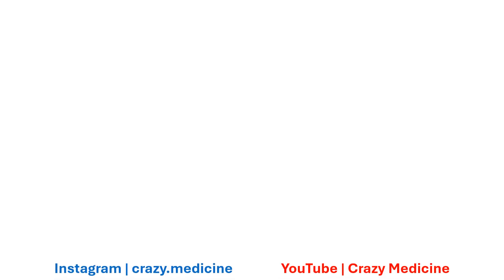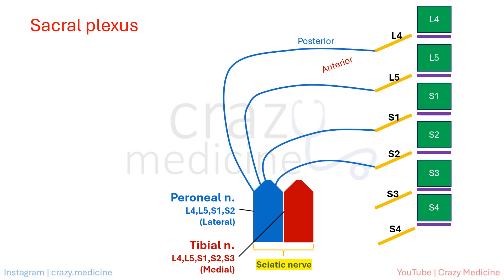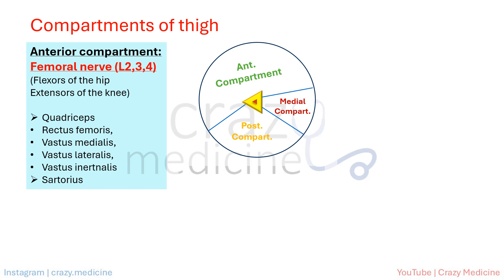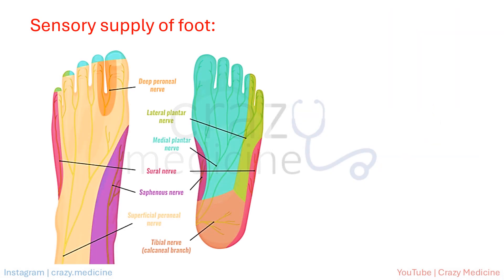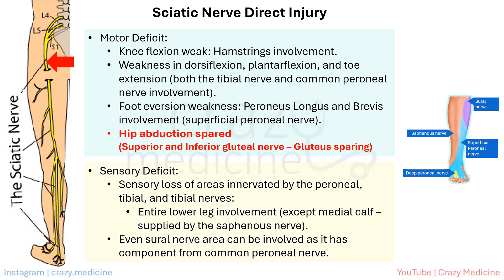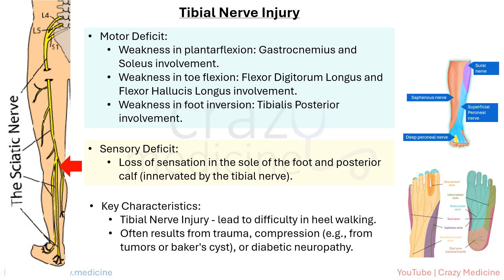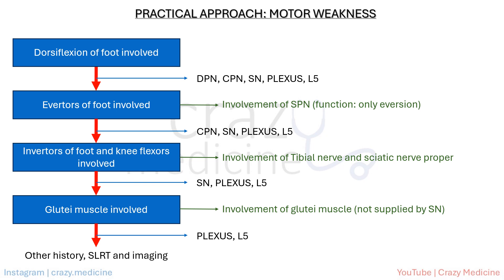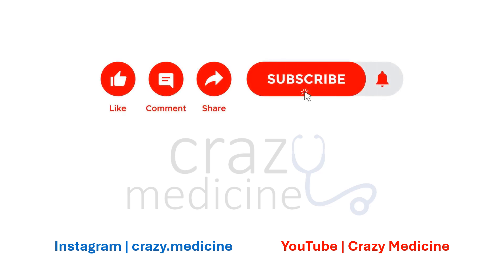Approach to Foot Drop: Understanding the Peroneal System | Localization of foot drop.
In this video, we explore the clinical approach to foot drop with an in-depth look at the peroneal system and its anatomy. Foot drop is a common clinical finding and can be caused by a variety of conditions. Understanding the anatomy of the peroneal nerve and its role in foot dorsiflexion is essential for diagnosing and managing patients with foot drop.

In this detailed video, we cover:
Anatomy of the Sciatic nerve and Peroneal system.
Clinical approach.
Differential Diagnosis.
Localization.

If you're interested in learning more about other topics, check out my previous videos on ECG interpretation, facial nerve localization, brainstem lesions, etc. (100 + videos).